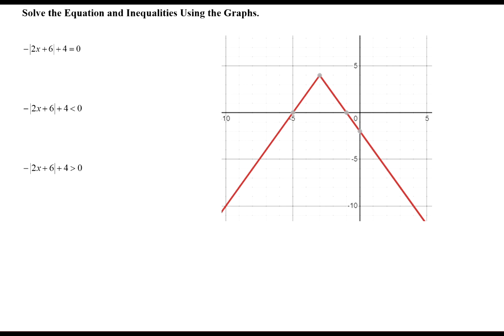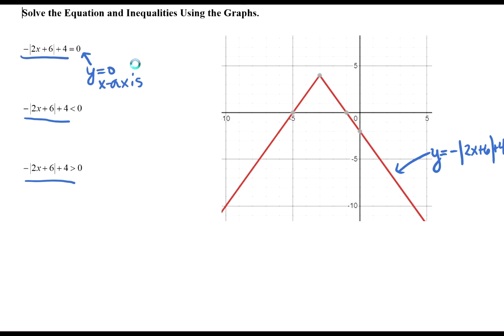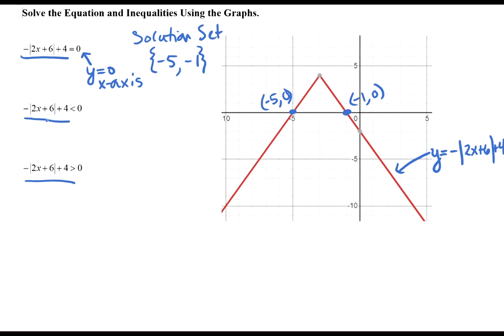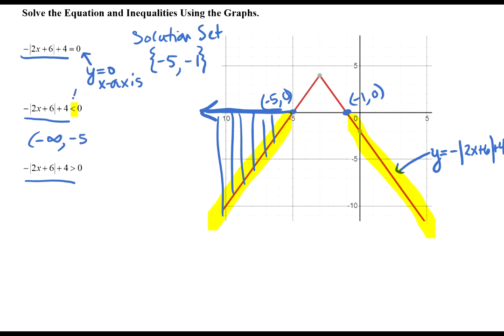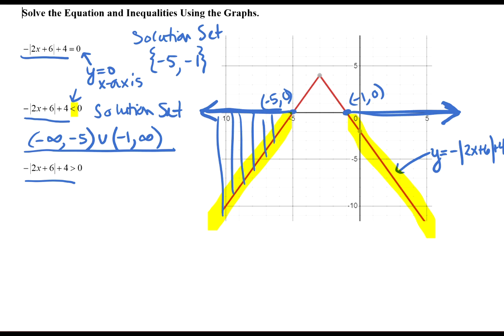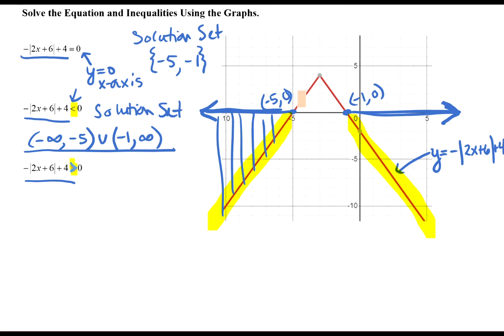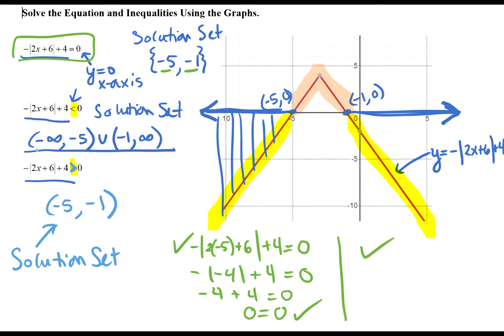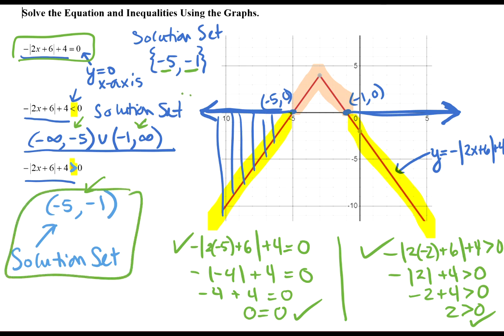Module 9 Solving Inequalities Graphically p5